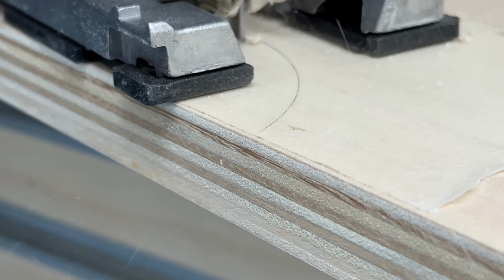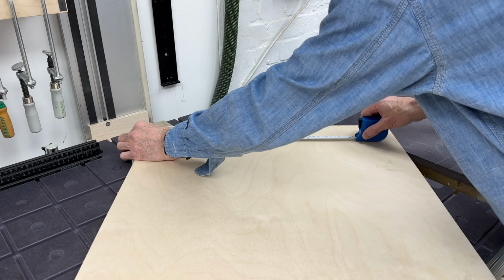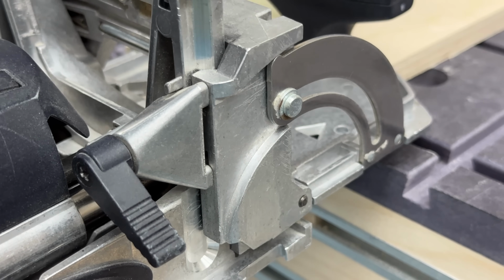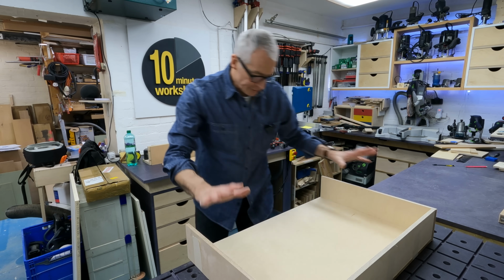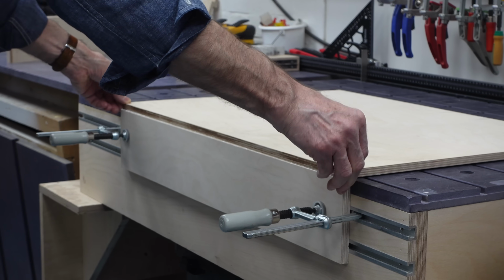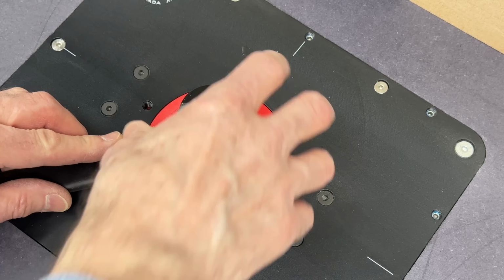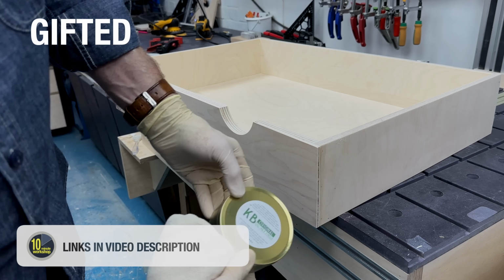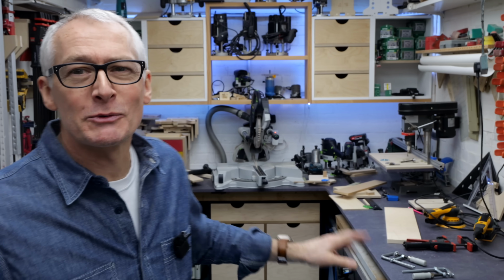Top Drawer! [video 519]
In this one I make a quick & easy inset drawer in Birch ply and Maple veneered ply. Enjoy!

Interested in the duelling duo-dwellers, Birch ply alternatives or how the rest of the drawers & runners work out?

I used the Keith Brown @ragnbonebrown Original Oil Wax finish, also available in clear and food safe versions

AUK router was supplied for lomng-term review by Woodworkers Workshop. I have not been paid to make this video or say nice things about the product, as a WWW affiliate I may earn from qualifying sales; be sure to use the offer code ’10MINUTEWORKSHOP’ with the links below for a 5% discount (valid until December 31st 2022) on these products, and thanks so much to Woodworkers Workshop for extending that offer.

Please note that I have moved away from legacy member platforms to concentrate on my own memberships at 10MinuteWorkshop Plus; member benefits at Patreon and YTM will be significantly reduced from October 2022.

New to track saws? Tracksaw workshop & all tracksaw-related videos in a playlist

Handy consumables & gear:-

Sorry, but I won’t link to the 23g nailer as the whole buying experience was woeful and the bunch of monkeys who sold it don’t deserve anybody’s business.

Hyundai 8-litre quiet compressor (US: nope, sorry)

Silverline 18g nailer (US: [similar]

18g nail mixed pack (US: [similar]

Triton Duo Doweller (full review coming soon) (US: nope, sorry 🤷‍♂️)

Adjustable cabinet feet (US: [similar]

Bessey DuoKlamp (US

Stainless steel graphics knife, Olfa SAC-1

Polyvine Polyten PVA (US(crazy price, just for reference)

Tongue depressors (waxing spatulas) (US: similar)